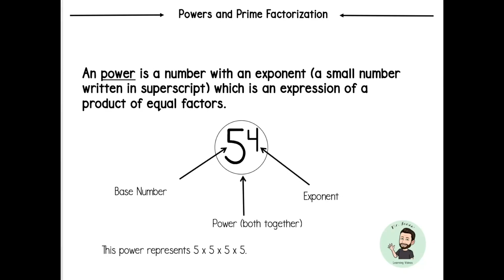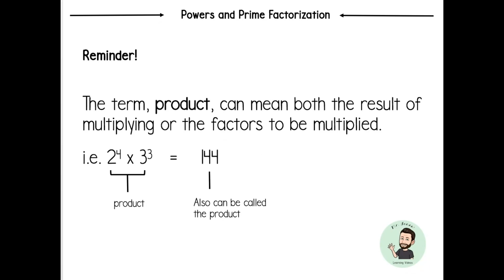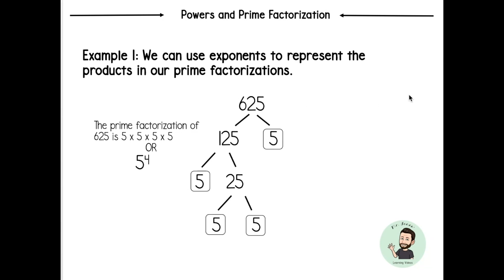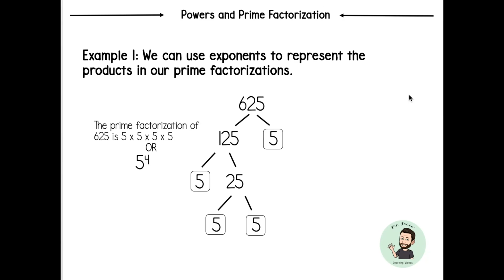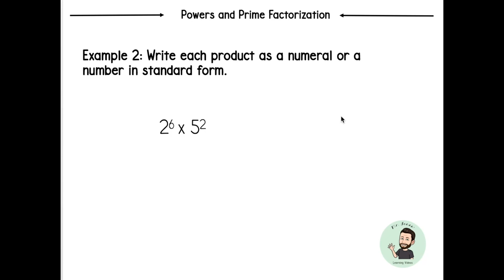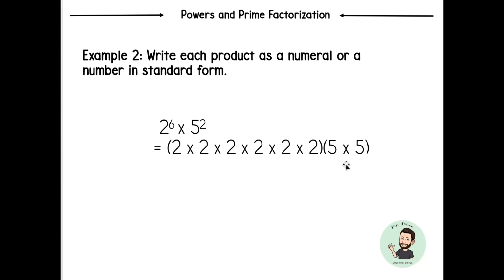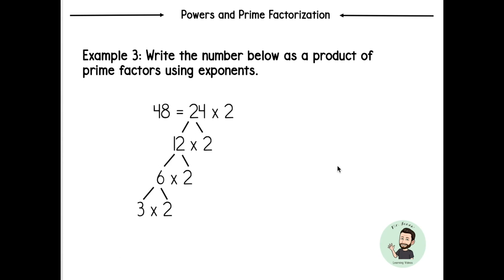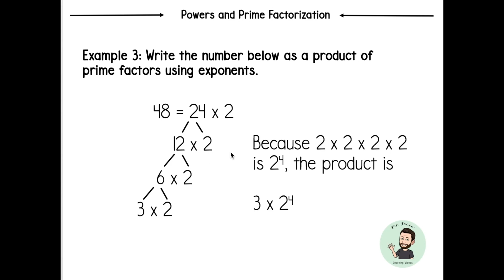Powers and Prime Factorization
This video explains powers and how they are used in prime factorization. Enjoy!